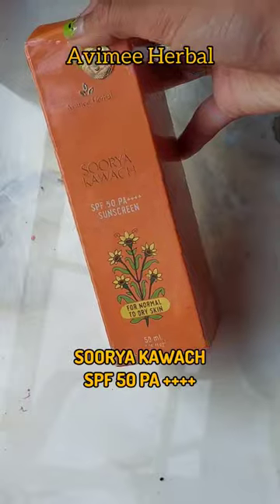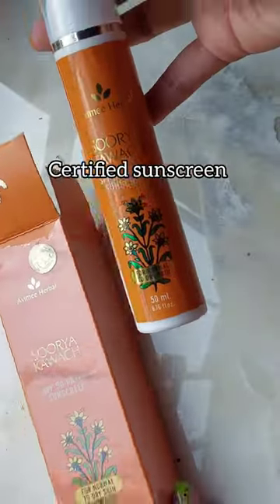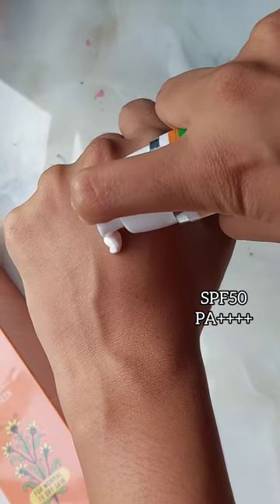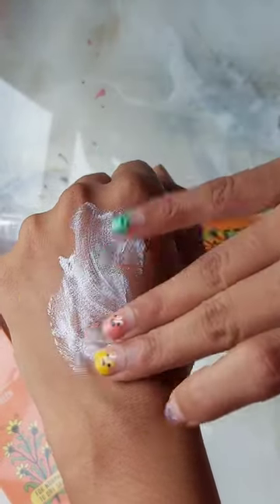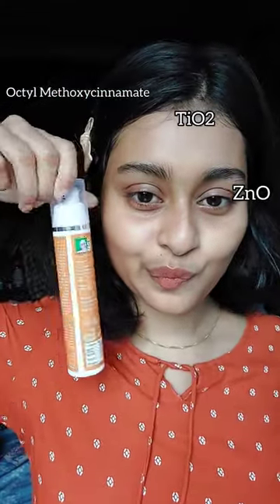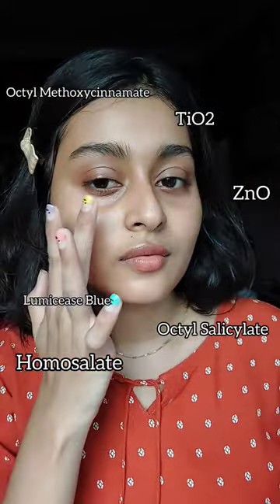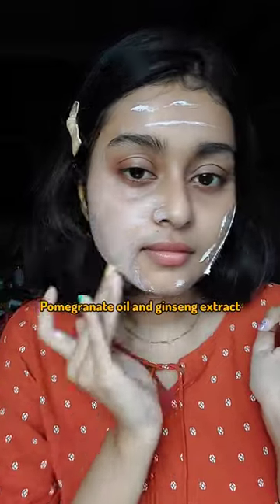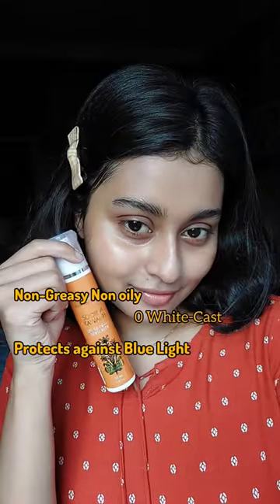Avimee Herbal Soorya Kawach Sunscreen Review avimeeherbal sunscreen AD